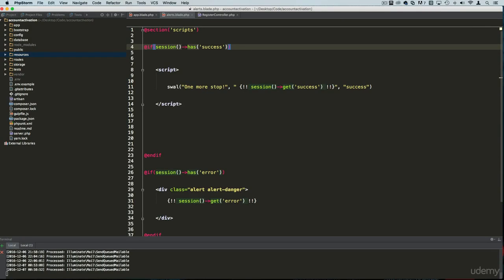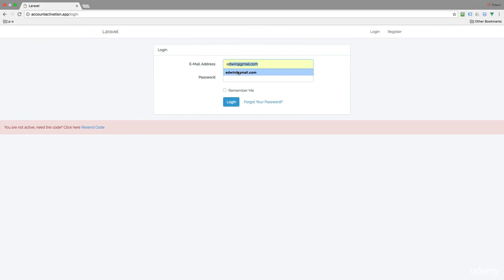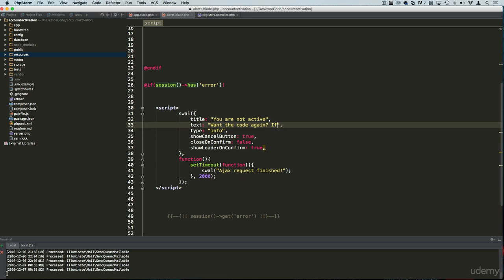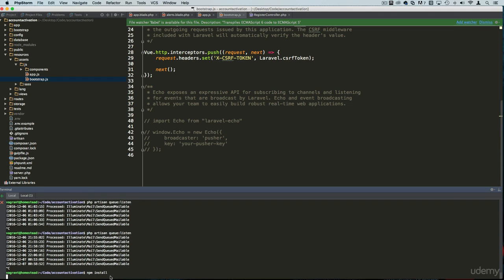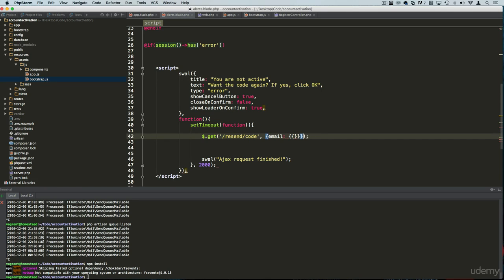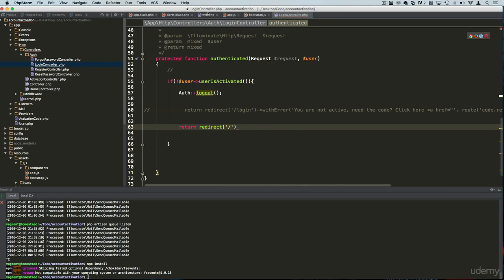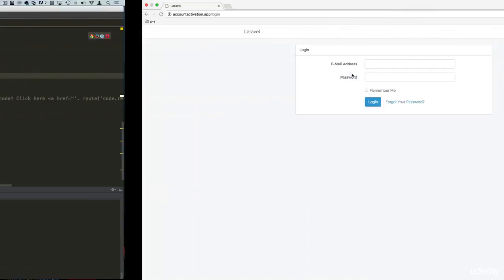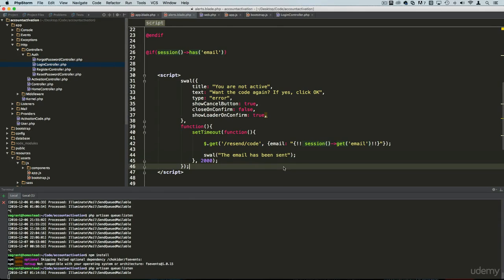Part-18 Integrating a new notification system email resending with ajax